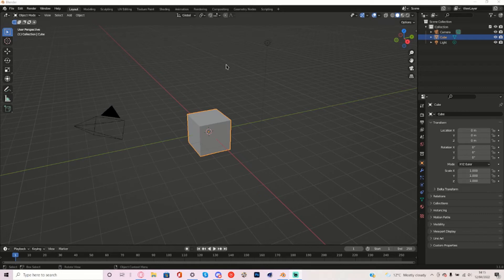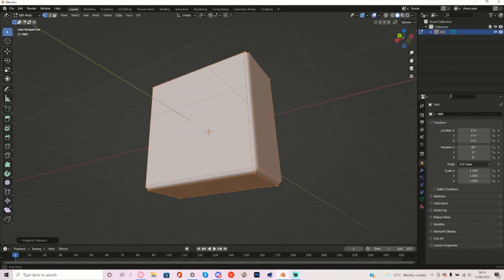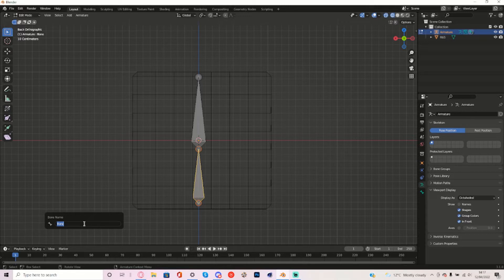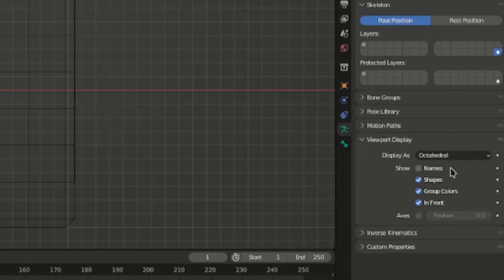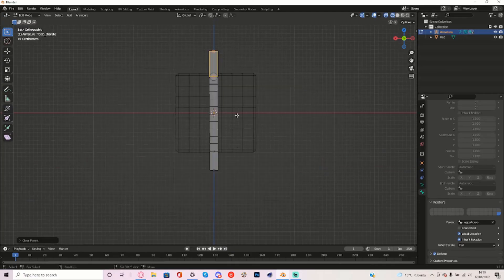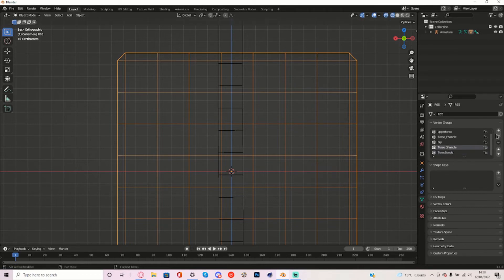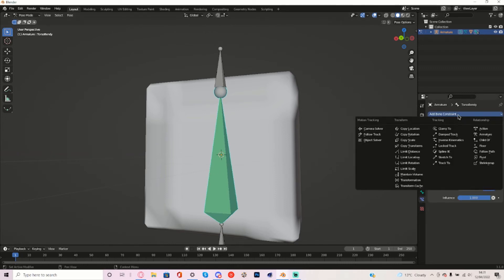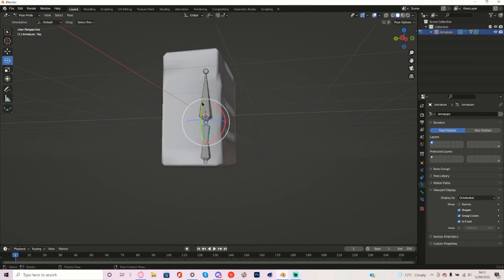HOW TO RIG A ROBLOX TORSO WITH BENDY BONES (BLENDER)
Hi guys! In this video I show you how to rig a torso using the bendy bones method in Blender. Hope this helped!

-- Music Credits --